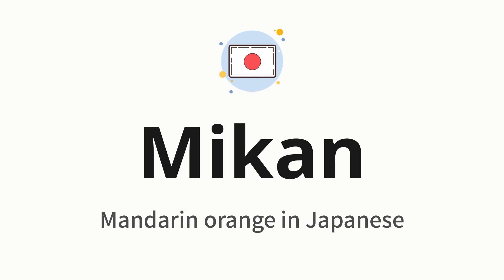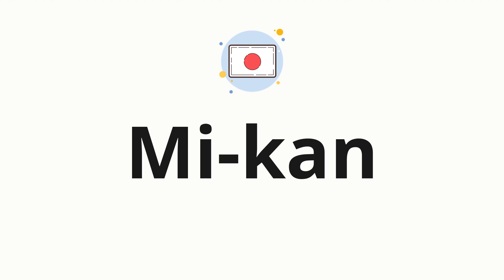How to pronounce Mikan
🌍 Learn a new language now Master the pronunciation of 'Mikan' 蜜柑 📖 - which means : Mandarin orange in Japanese 📝 - with this quick and clear tutorial by How To Pronounce!

In this video 📽️, we'll guide you through the correct pronunciation of 'Mikan' in Japanese, using native speaker examples 🗣️👂 and easy-to-follow phonetic breakdowns 🎵. Whether you're learning Japanese for travel ✈️, business 💼, or just for fun 🎉, our guide will help you perfect your pronunciation in no time ⏰.